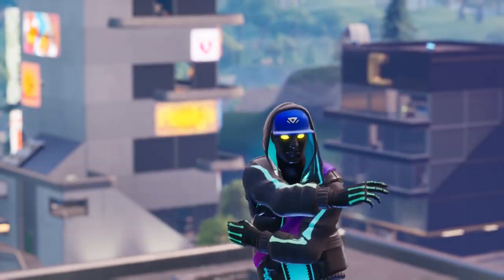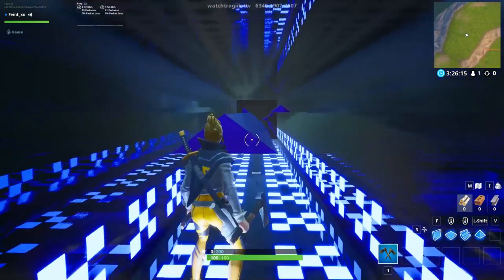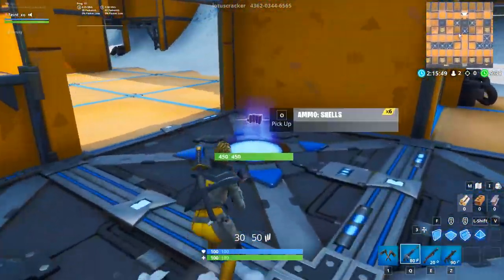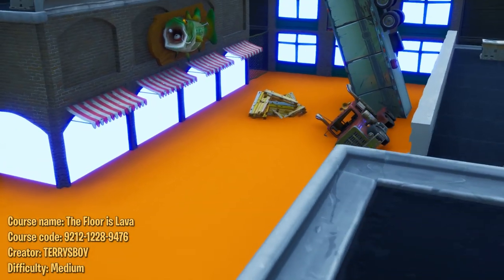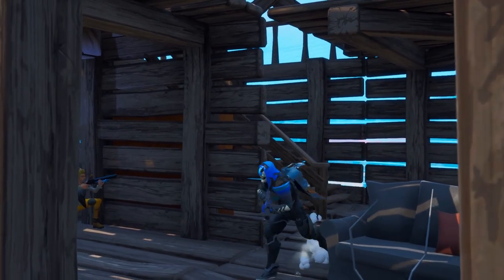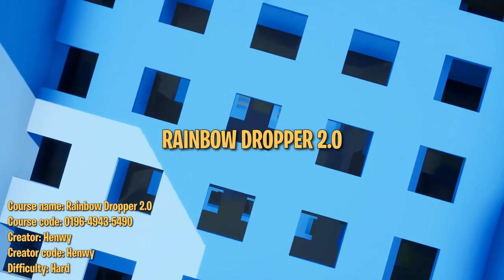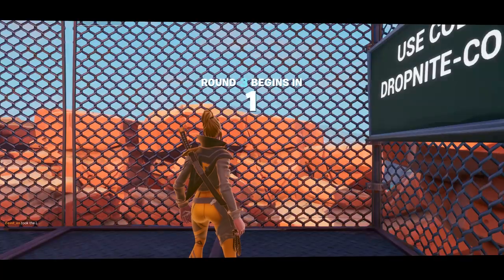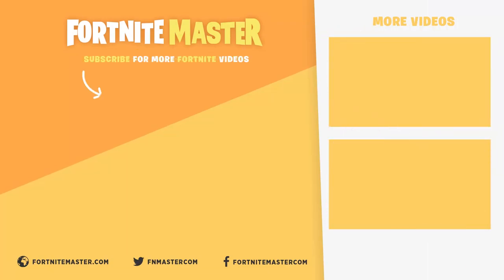7 Creative Maps to Have Fun with Friends (Fortnite Battle Royale)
For this video, we found a variety of creative maps and picked the ones we thought were the most fun. They range from shooter classics like team deathmatch and free for all, to some more creative ideas like movement, parkour, and mini-game maps. Whatever your taste, you should be able to find something that you can enjoy with friends!

Surfing Deathrun - 00:36
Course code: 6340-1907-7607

Team Deathmatch - 01:54
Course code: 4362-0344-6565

The Floor is Lava - 03:00
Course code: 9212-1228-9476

Lost Island Battle Royale - 03:49
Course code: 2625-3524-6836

Speedy's Box Fighting - 4:40
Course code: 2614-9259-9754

Rainbow Dropper 2.0 - 05:46
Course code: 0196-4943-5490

Area 51 Zone Wars - 06:36
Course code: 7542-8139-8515